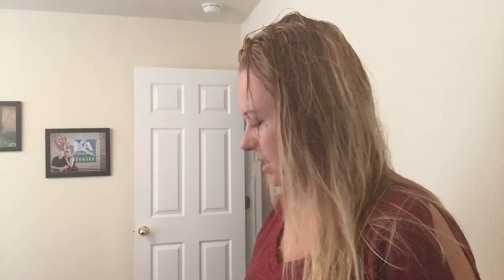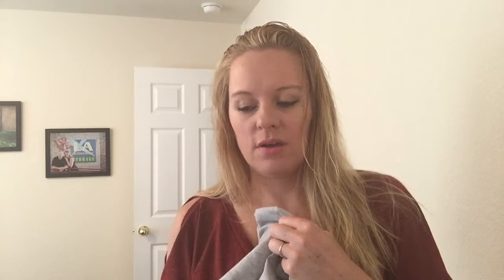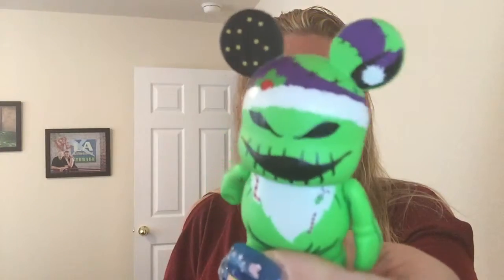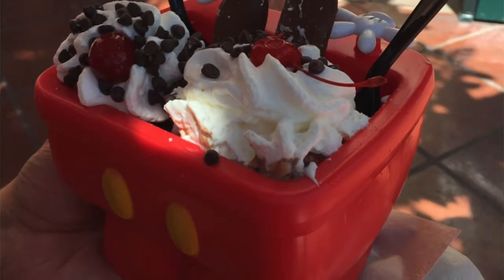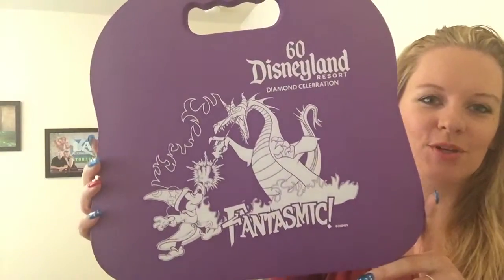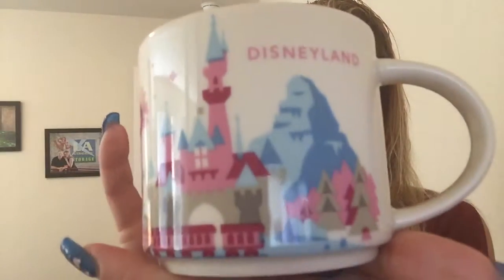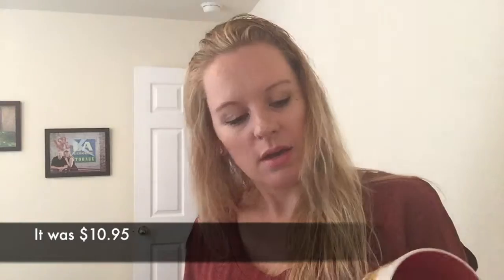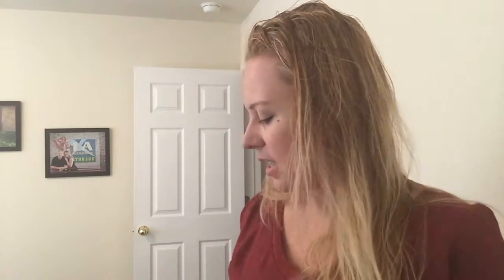Disneyland Haul - August 2015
What we bought at Disneyland and California Adventure before the 2015 D23 Expo

* SOCIAL MEDIA *

* CODES *

You can find all the small businesses I support and referral

* About me:
Hi travelers! I am a librarian and travel advisor who loves to research, travel and take pictures of what I'm up to! You can find reviews and fun research projects here on my channel, and travel inspiration on my website. These are all my own opinions and experience. Yours may vary. Need help with your next vacation? Email or message me through social media.

* Want to send me something? Please send to:
Traveling North Agency
Colorado City, CO 81019